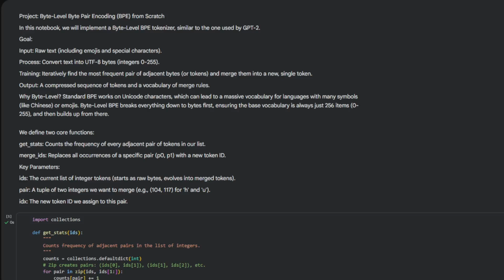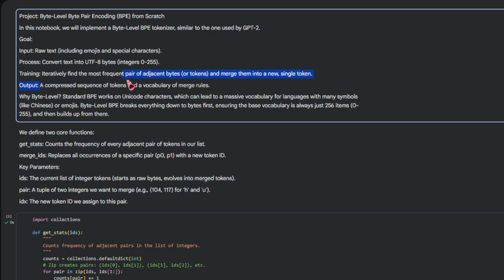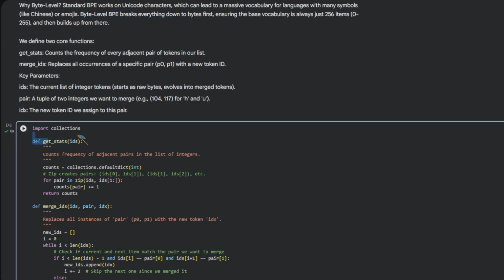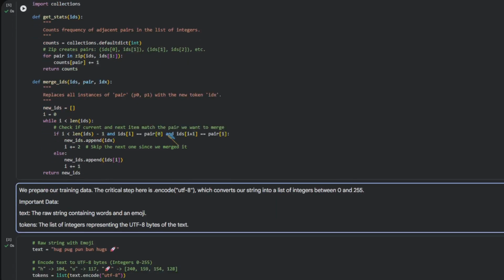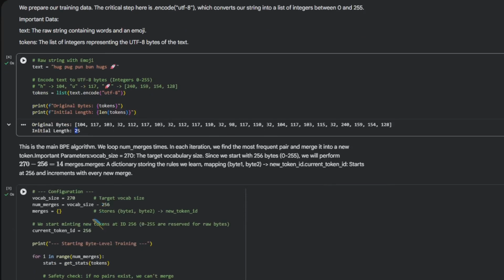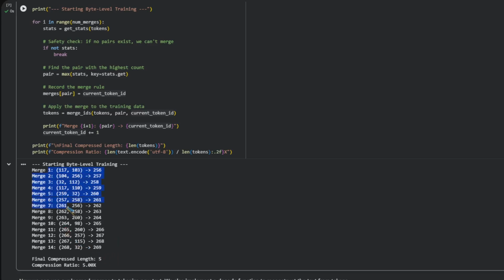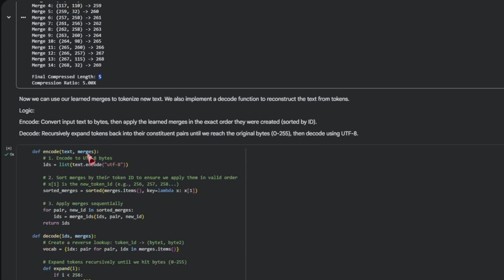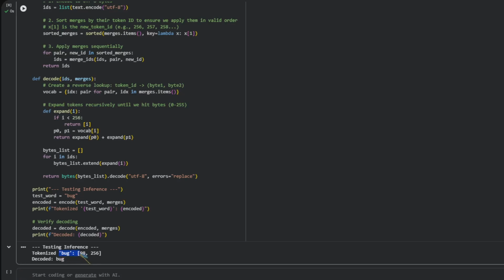Coding Byte-Level BPE from Scratch (Python NLP Tutorial)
Ever wondered how Large Language Models like GPT-2 handle text, code, and even emojis? It’s not magic—it’s Byte Pair Encoding (BPE).

Content Summary: In this video, we are ditching the pre-built libraries (like HuggingFace) to build a Byte-Level BPE tokenizer completely from scratch in Python. You will learn how to convert raw text into bytes, implement the merge algorithm to compress data, and handle complex inputs like emojis exactly how modern LLMs do it.

What we cover:

Difference between Character-level vs. Byte-level processing.

Encoding text to UTF-8 bytes.

The math behind the "Merge" algorithm.

Writing the encode and decode functions in pure Python.